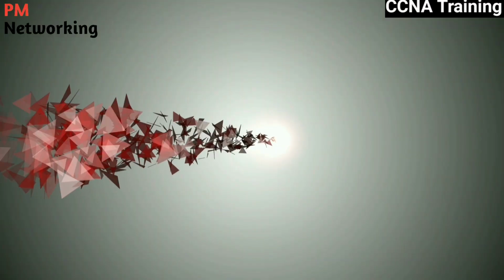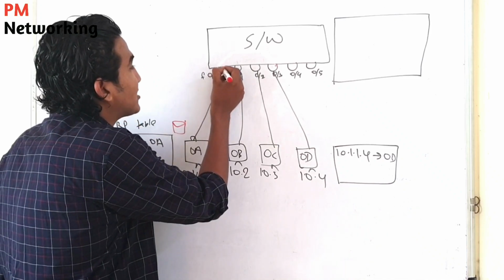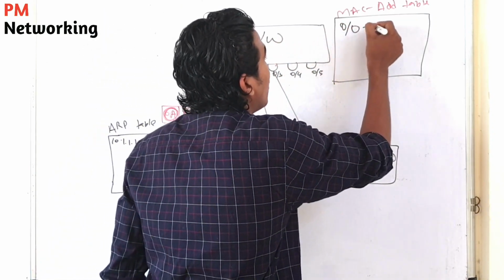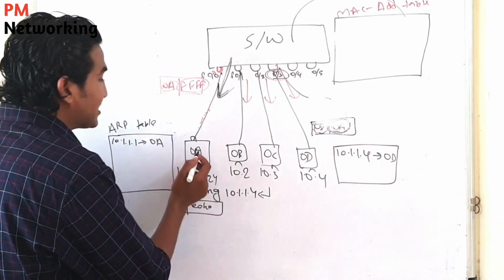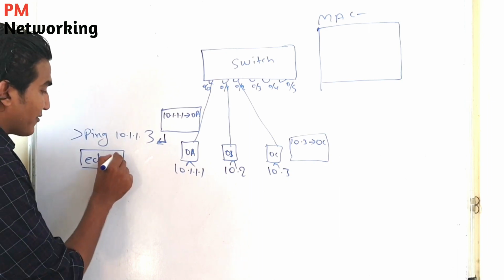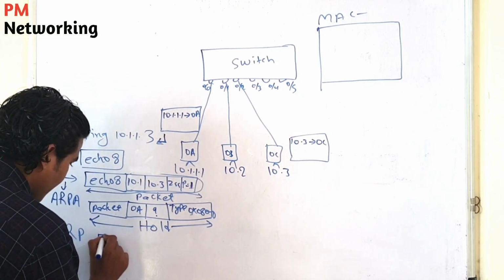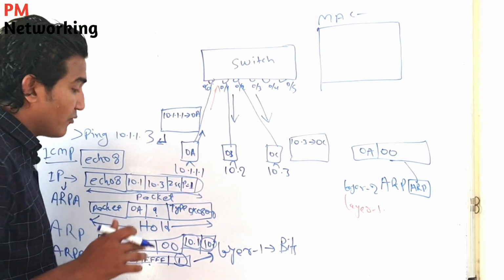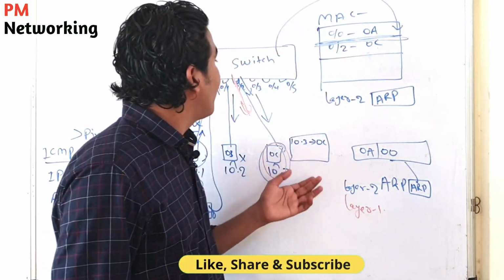How Packet Flow Over LAN Network | Address Resolution Protocol(ARP)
My name is Praphul Mishra. I am a Network Engineer by profession and a trainer  by passion.

1. How Packet Flow Over LAN Network?
2. How does Ping Works?
3. How does ARPA Protocol Works?
4. How does ICMP Protocol Works?
5. How does ARP Protocol Works?